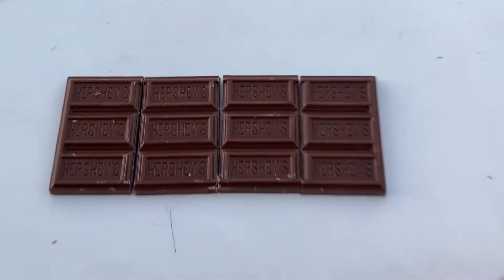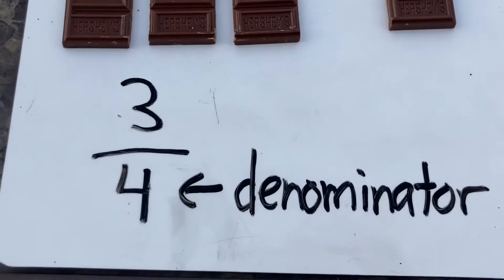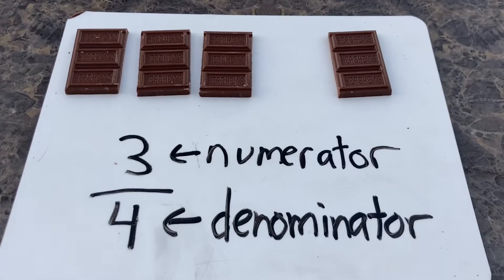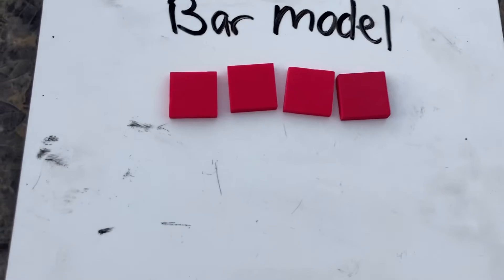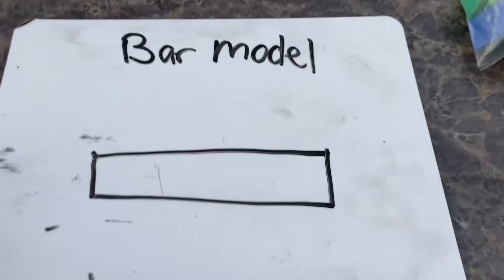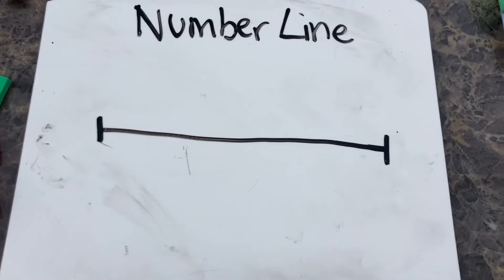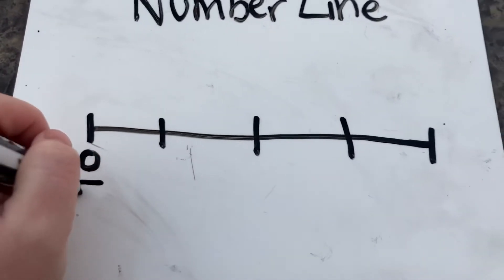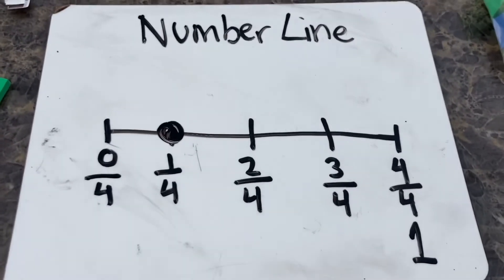Math with Mrs. Jewell: Introducing Fractions